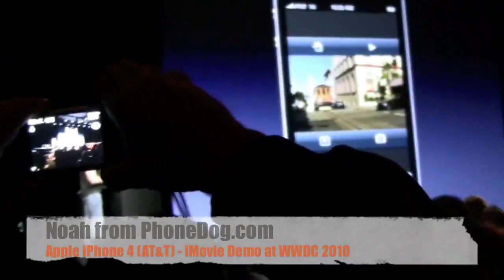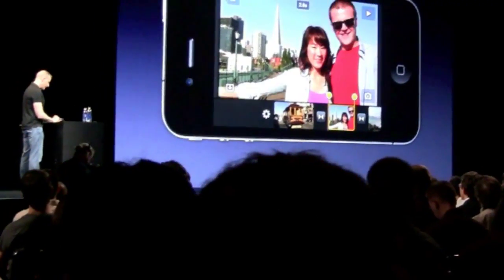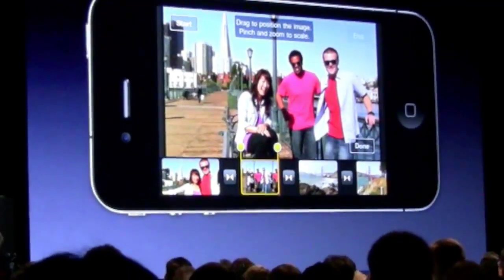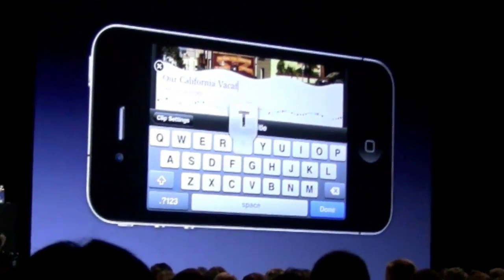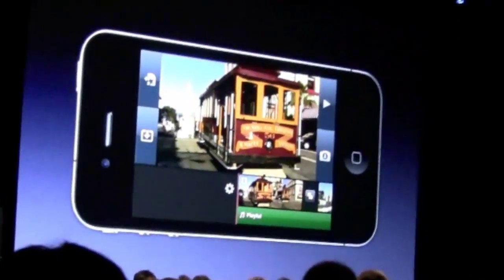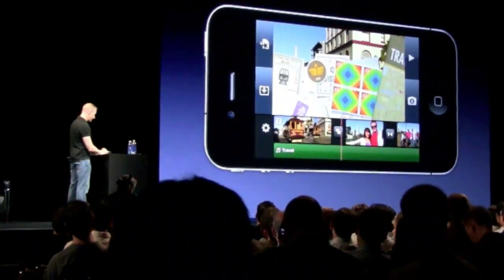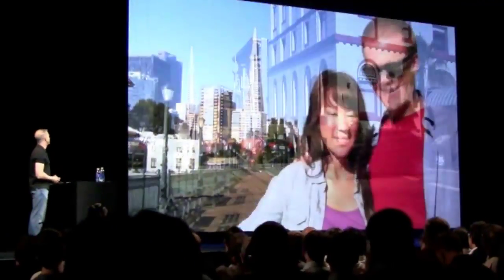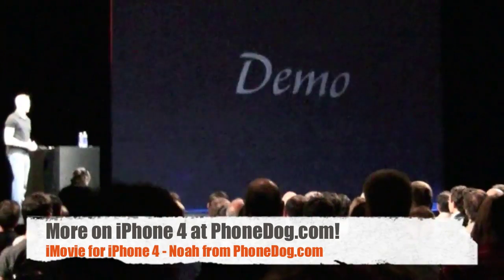iMovie for iPhone 4 - Demo at WWDC 2010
Demo of iMovie for iPhone from WWDC 2010 Keynote.